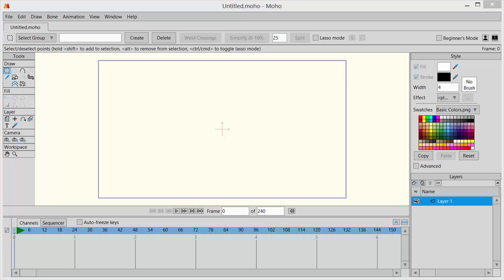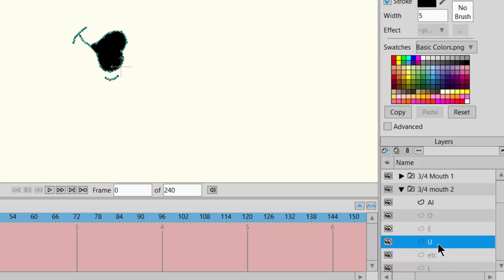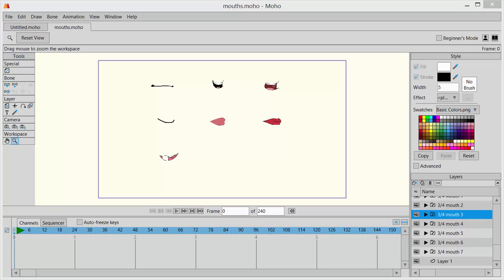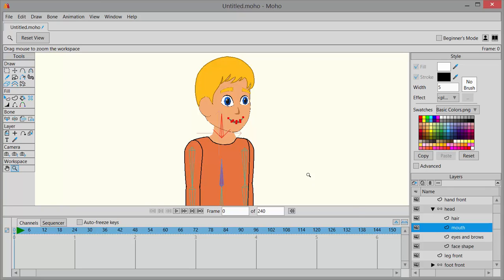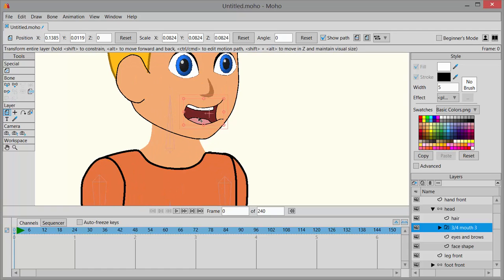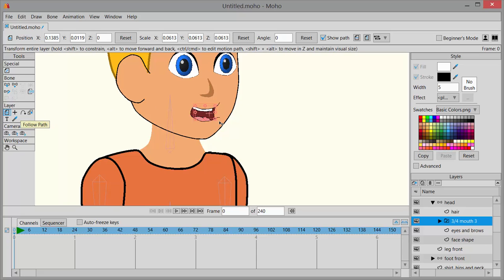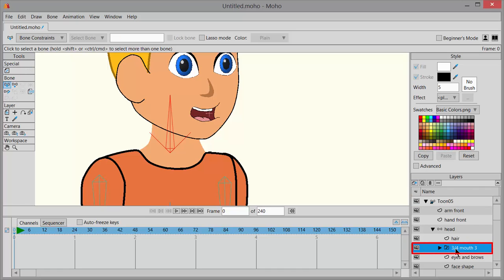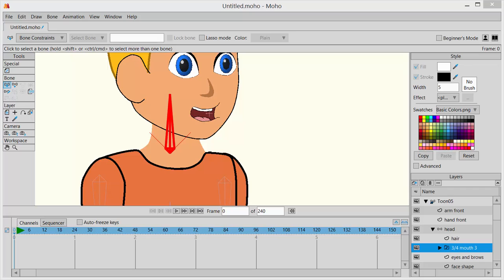DMA 111 Lip Sync - PT1